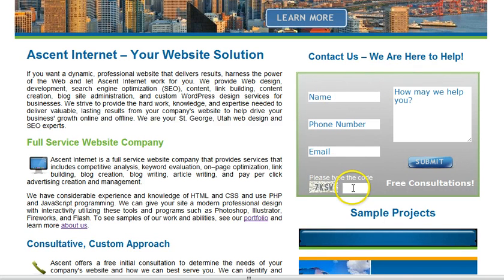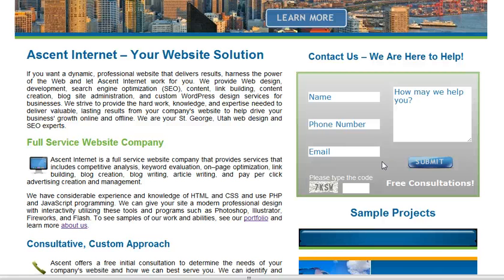Web Programming Services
Ascent Internet provides Web programming services.  In this video, we talk about some of the basics of using of JavaScript and PHP in a website and how it helps make a site better.